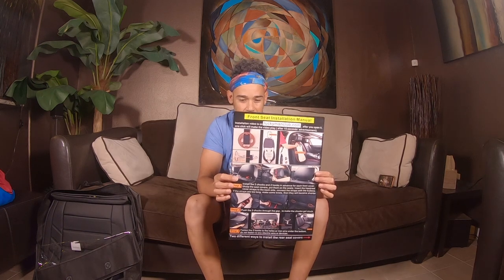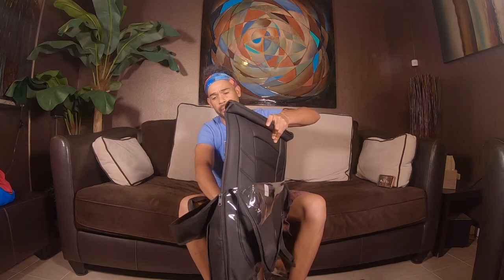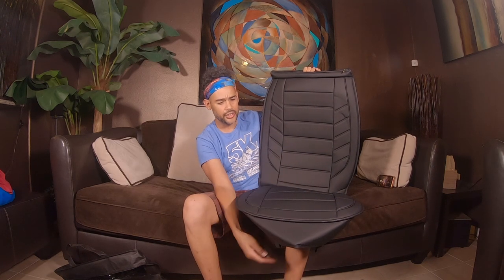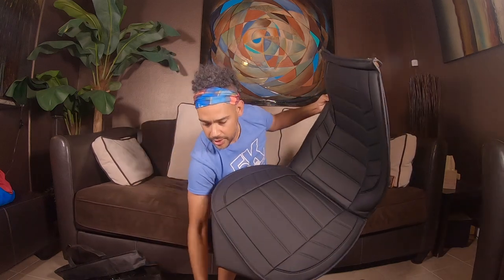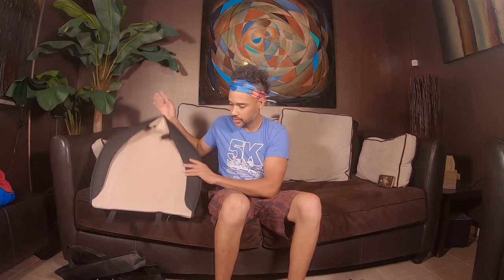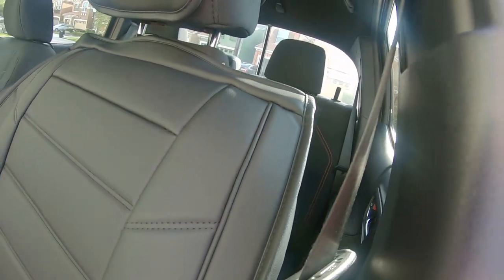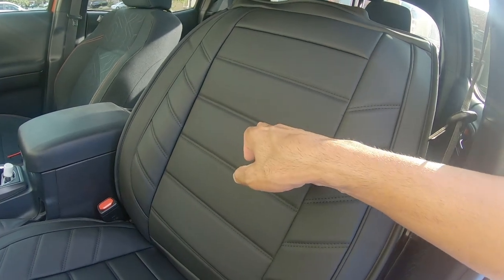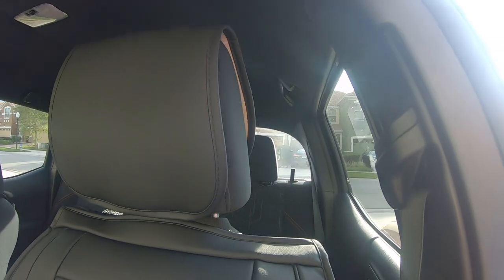LUCKYMAN CLUB Car Seat Covers Review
In this video, I review a new set of car/truck seat covers. These are far the best seat covers I have ever bought and I have had a few in my lifetime. The link to these seat covers are below. Please make sure to check your model vehicle to make sure they fit. There is a chart you can check on Amazon.

LUCKYMAN CLUB Car Seat Covers